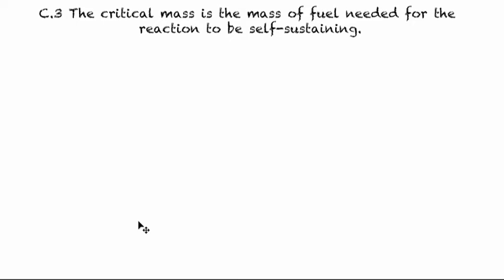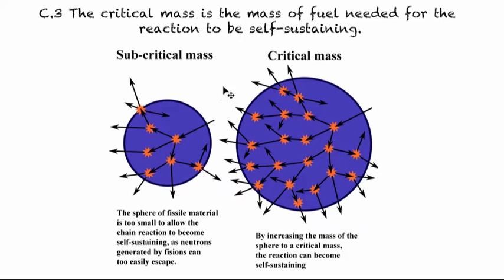C.3 The critical mass is the mass of fuel needed for the reaction to be self-sustaining.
This is part of the Sustainability through Chemistry IB Course - if you are an IB Chemistry teacher interested in this, please contact